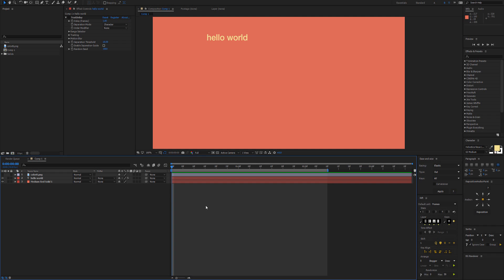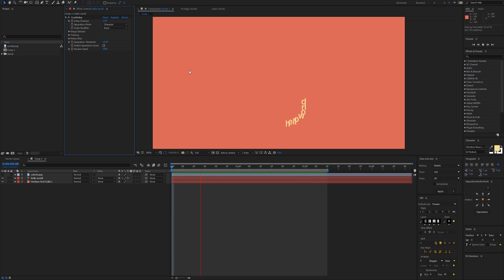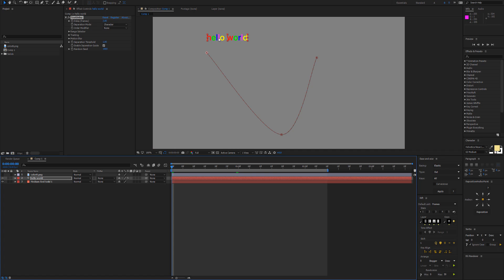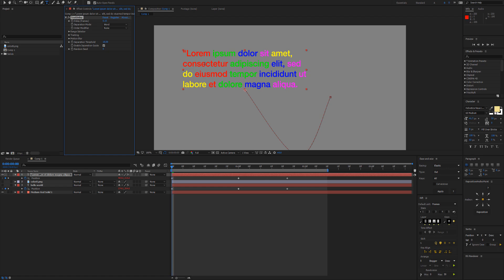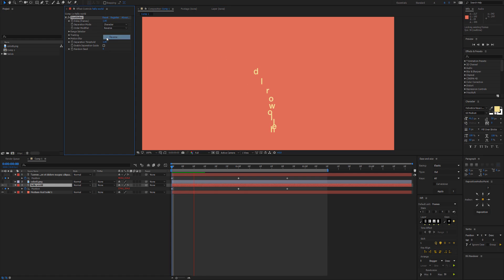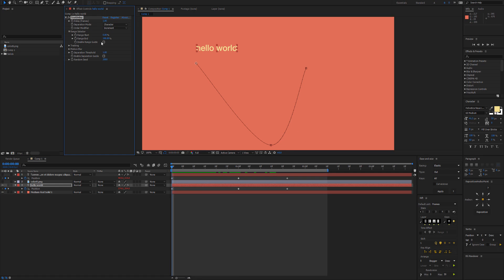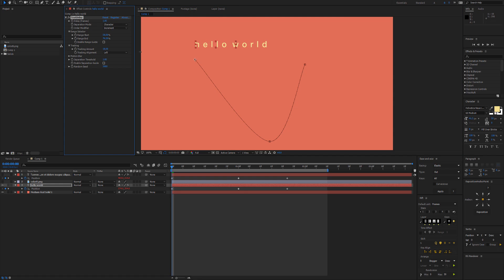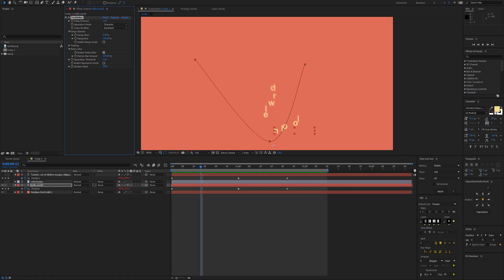TextDelay Quick Start Guide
A native After Effects plugin to quickly and easily create offset animations per character, word or line